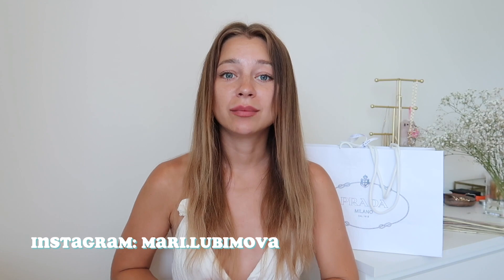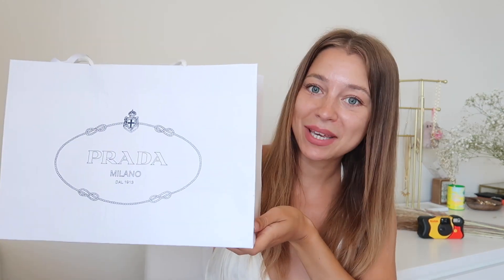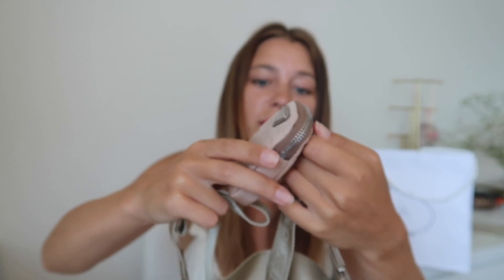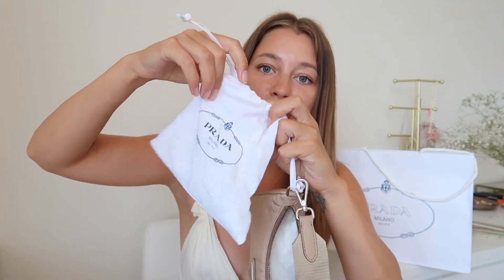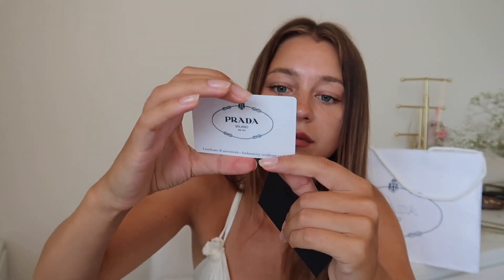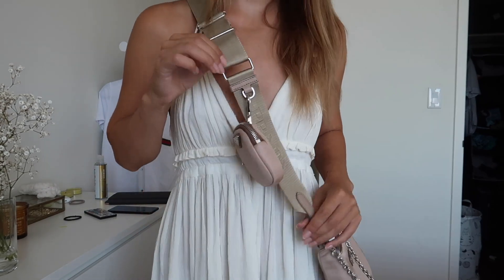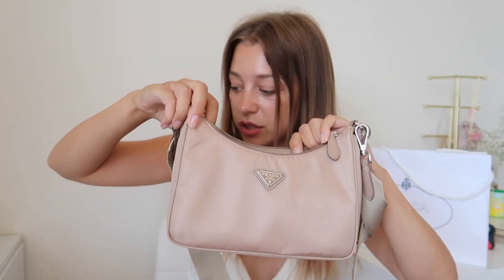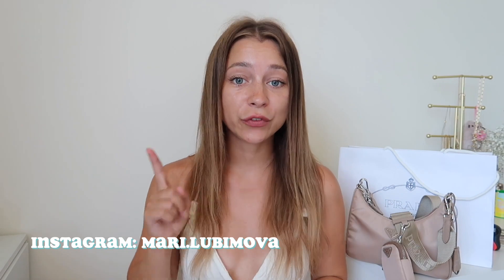UNBOXING PRADA RE-EDITION 2005 NYLON SHOULDER BAG | REVIEW CROSSBODY BAG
In this video, I'm going to do Prada bag unboxing, and show you all the details, review the bag, and try to fit inside as much as possible